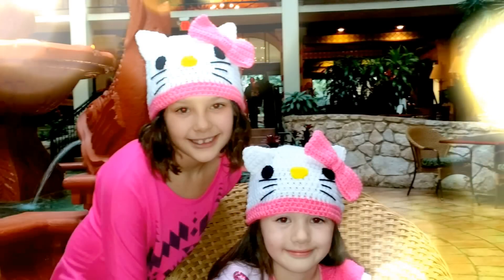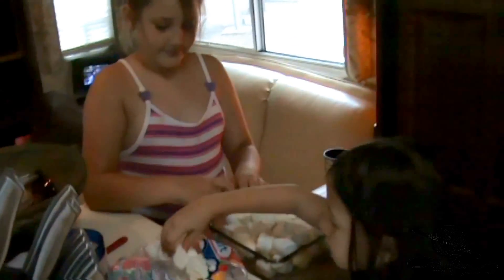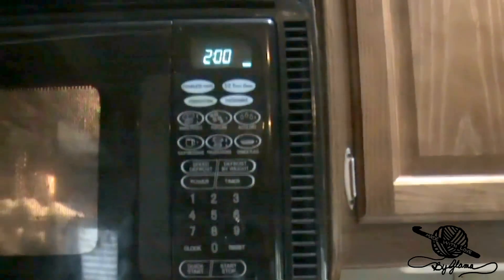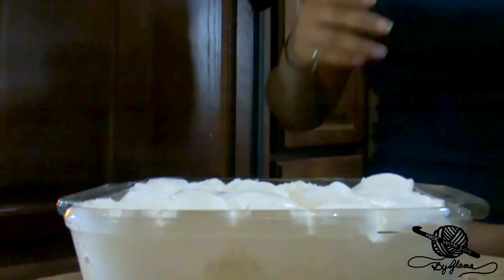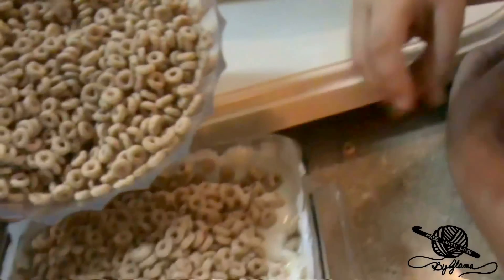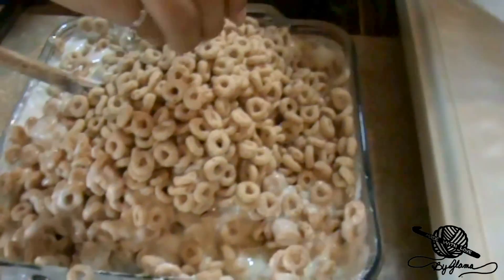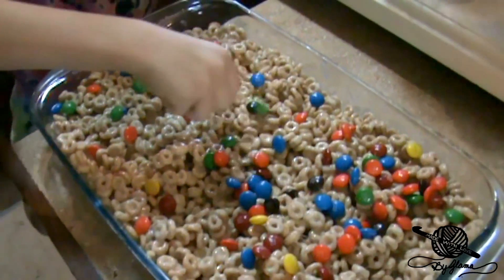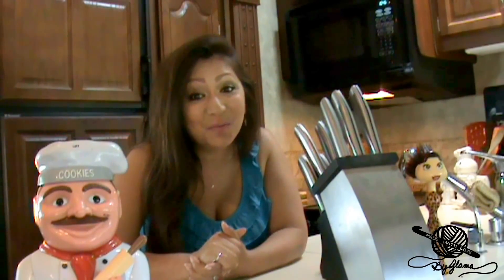My Glama Girls & I Make No Bake Cheerio Bars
Hi GlamFam, Join Me As My Glama Girls & I Make "No Bake Cheerio Bars" Step by Step...Here At "Made With Love By Glama...Where Everything Is Always Made & Taught By Me With Love!" Okay...Let's Get Started!" ~Glama

My ALL CRAFTS Facebook Group Page: "Glama's All Crafts Show & Tell Circle"